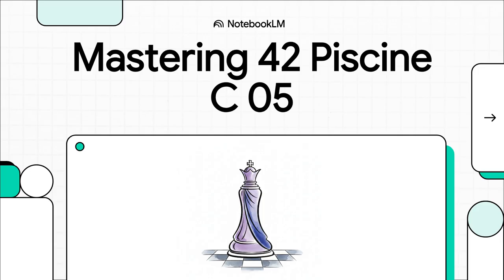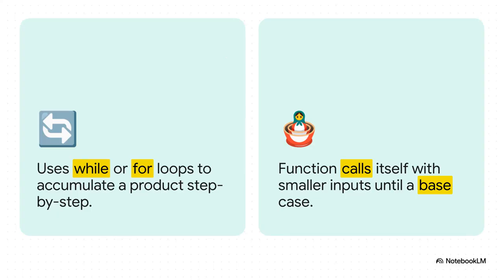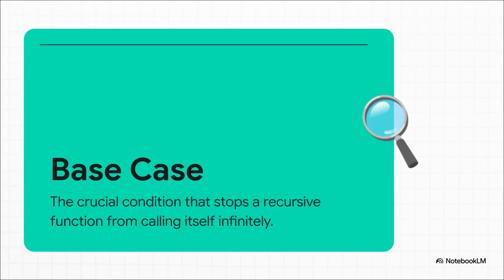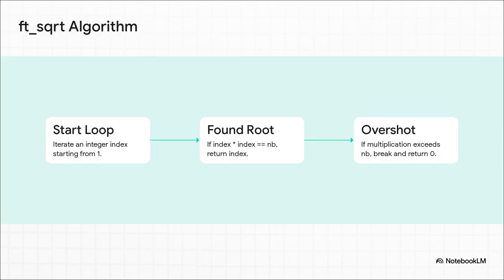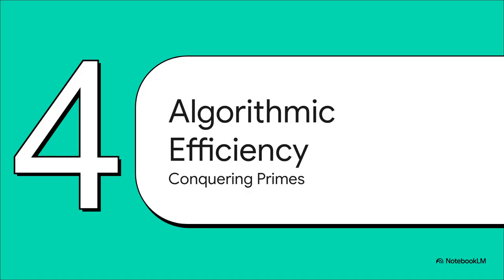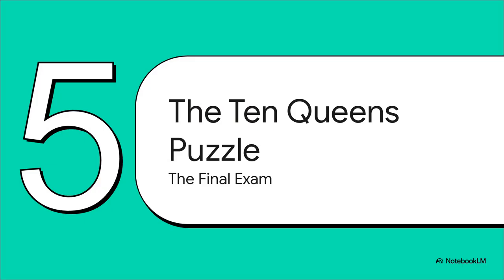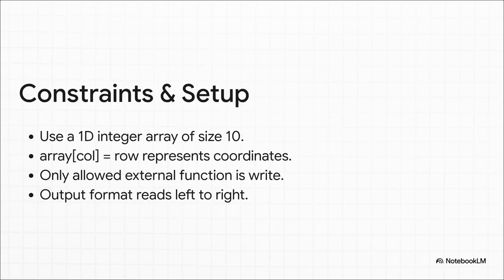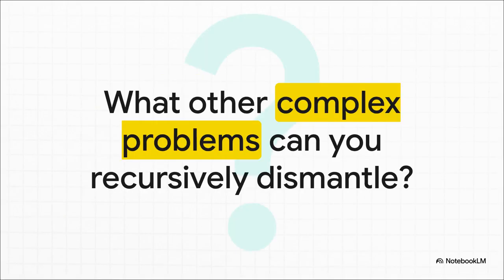42 C Piscine C05 Explained | Complete Guide to Every Exercise (English)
🚀 In this video, we go through EVERY exercise from the 42 Piscine C05 module and explain not only how to solve them, but WHY each solution works.

Instead of simply giving you the code, this guide focuses on the logic, algorithms, recursion, mathematical reasoning, and the common mistakes that cause Moulinette failures.

📚 Covered exercises:

✅ ex00 - ft_iterative_factorial
✅ ex01 - ft_recursive_factorial
✅ ex02 - ft_iterative_power
✅ ex03 - ft_recursive_power
✅ ex04 - ft_fibonacci
✅ ex05 - ft_sqrt
✅ ex06 - ft_is_prime
✅ ex07 - ft_find_next_prime
✅ ex08 - Ten Queens Puzzle (Backtracking)

You'll learn:

✔ Recursive thinking
✔ Fibonacci logic
✔ Prime number optimization
✔ Integer square roots
✔ Mathematical algorithms
✔ Backtracking
✔ Common Moulinette mistakes
✔ Tips to pass peer evaluation

Whether you're preparing for the 42 Piscine or reviewing the C05 module, this guide will help you understand the concepts instead of memorizing solutions.